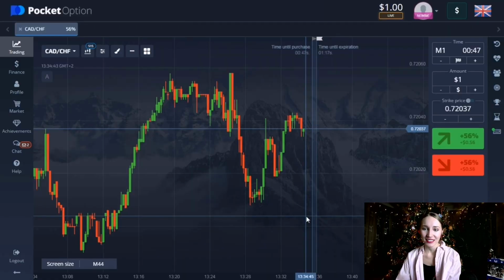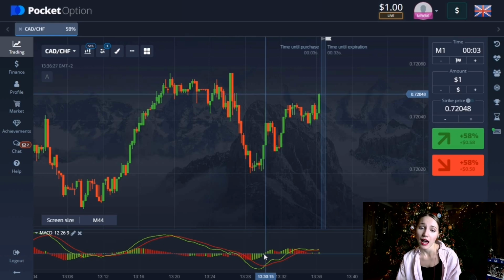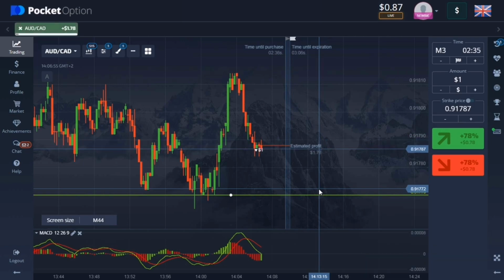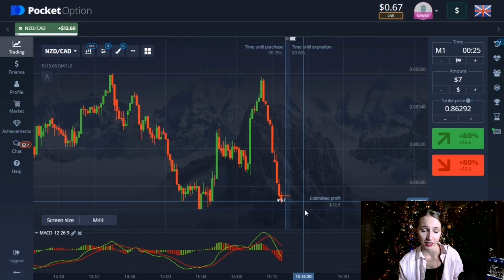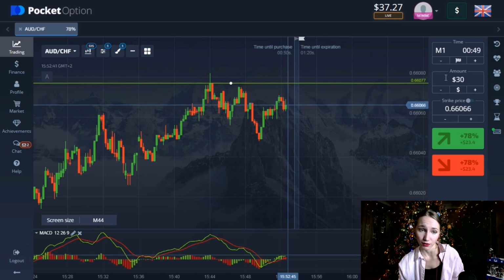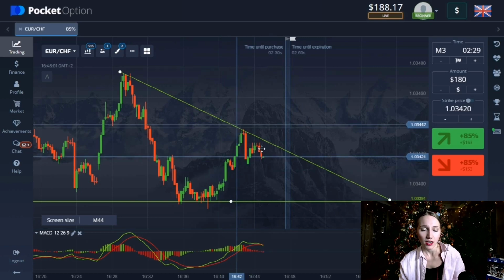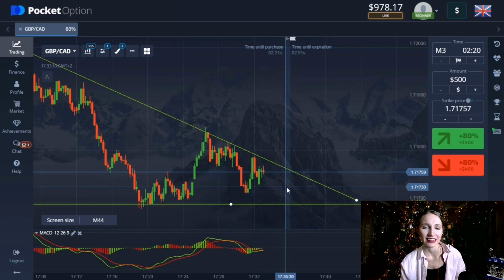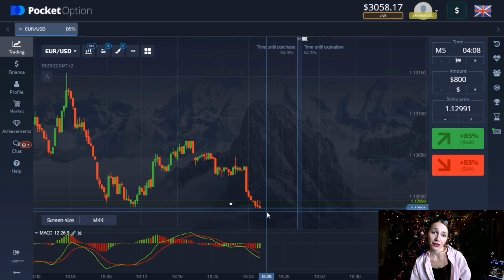MACD INDICATOR BINARY OPTIONS TRADING STRATEGY 2026 | Pocket Option $1 - $3000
In this video I briefly explained my strategy with macd indicator, if you want to see more videos about trading with this indicator, then write about it in the comments!

0:00 MACD Indicator Trading strategy
0:22  How do you join my private signal chat room
1:56  How to work with indicator MACD
4:12 $1 to $ 1,87 (deal + explanation)
5:03 $1,87 to $2,65 (deal + explanation)
5:57 $2,65 to $4,39 (deal + explanation)
6:34 $4,39 to $7,67 (deal + explanation)
7:17 $7,67 to $13,27 (deal + explanation)
8:00 $13,27 to $21,67 (deal + explanation)
8:42 $21,67 to $37,27 (deal + explanation)
9:17 $37,27 to $60,67 (deal + explanation)
9:59 $60,67 to $103,17 (deal + explanation)
10:42 $103,17 to $188,17 (deal + explanation)
11:19 $188,17 to $341,17 (deal + explanation)
11:57 $341,17 to $578,17 (deal + explanation)
12:37 $578,17 to $978,17 (deal + explanation)
13:17 $978,17 to $1698,17 (deal + explanation)
14:00 $1698,17 to $3058,17 (deal + explanation)

MACD INDICATOR BINARY OPTIONS TRADING STRATEGY 2024 | Pocket Option $1 - $3000